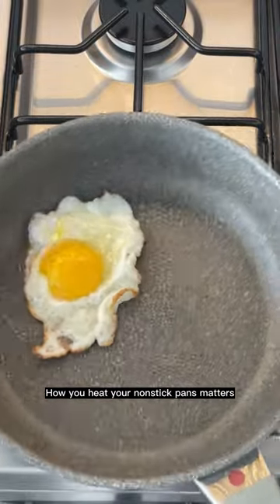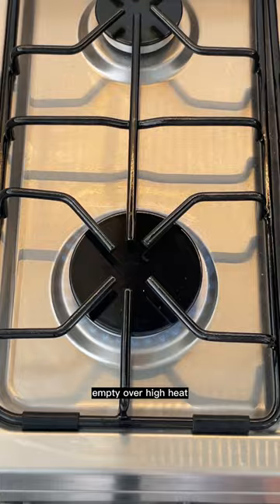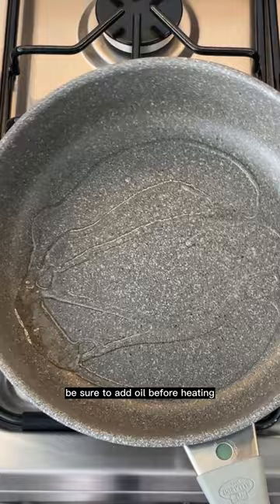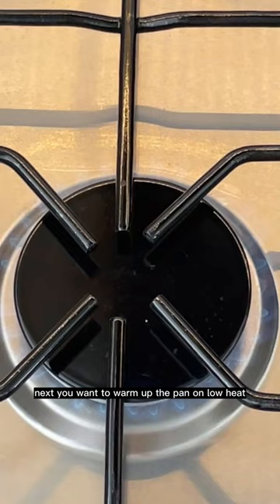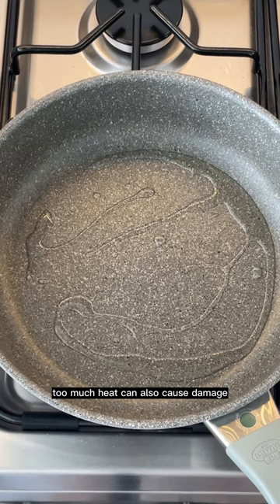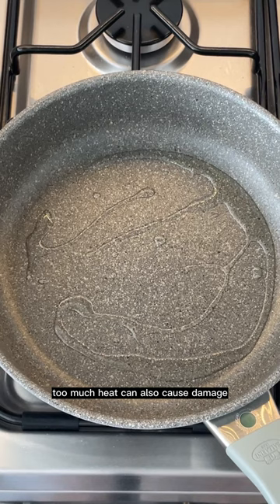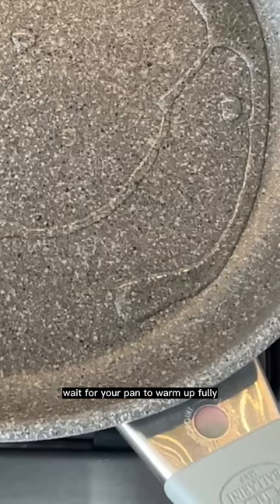It's time to stop heating your empty pans on high heat ❗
Doing so can damage the nonstick coating, and shorten the life of your pan. We're using our Parma Plus sauté pan to show you just how effective our recommended heating method is 🙌